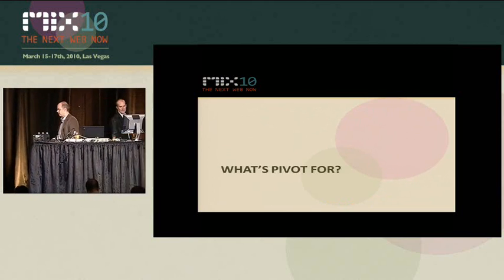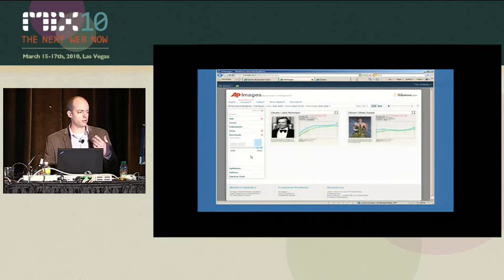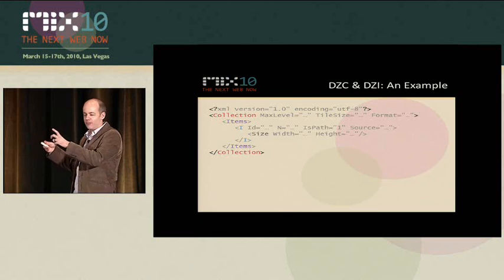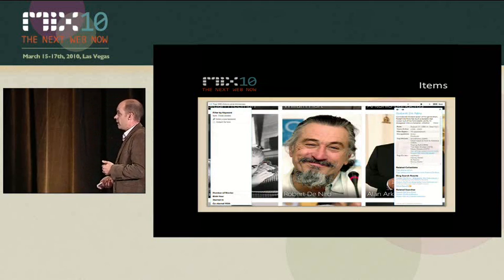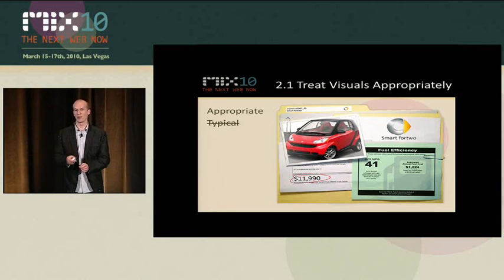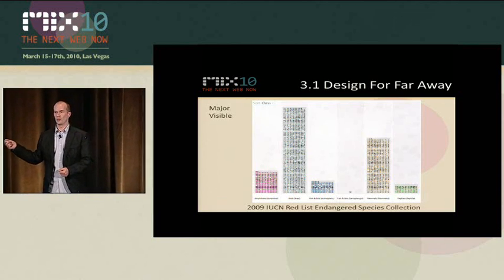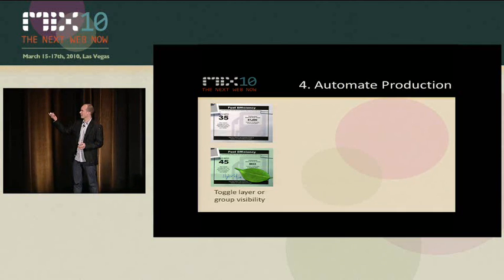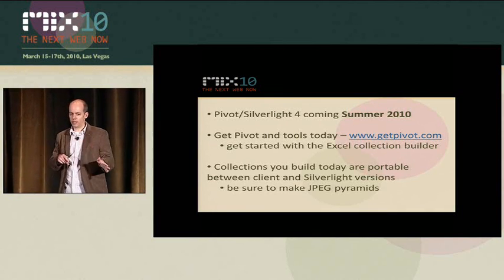MIX10 Building Pivot Collections